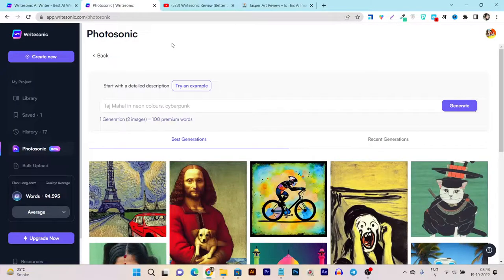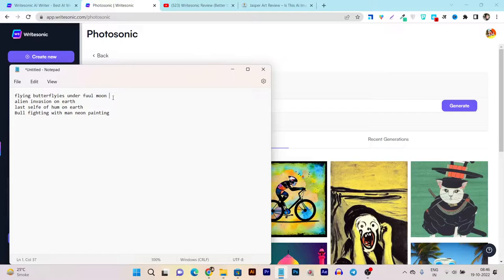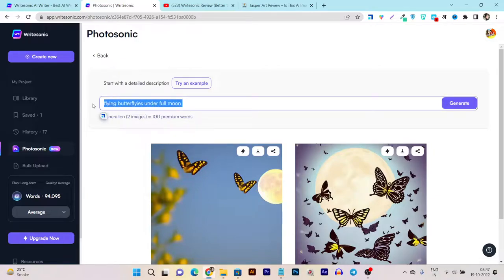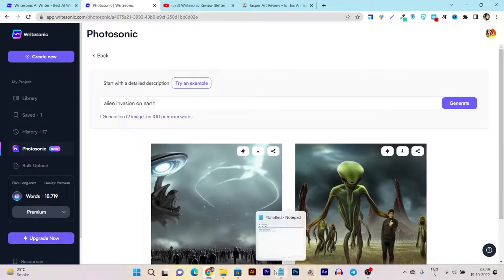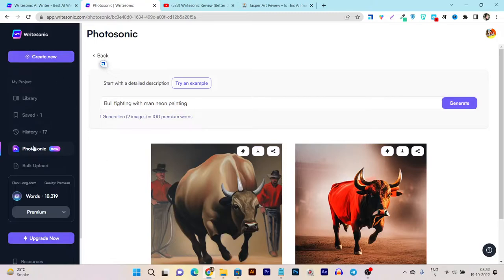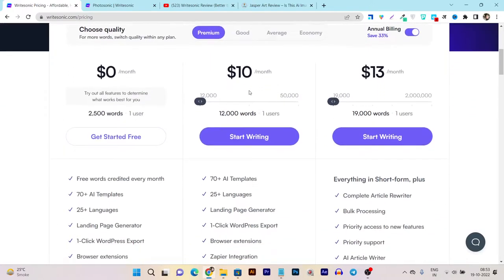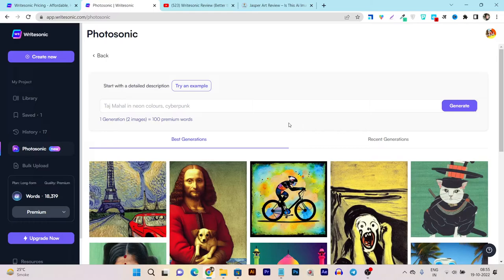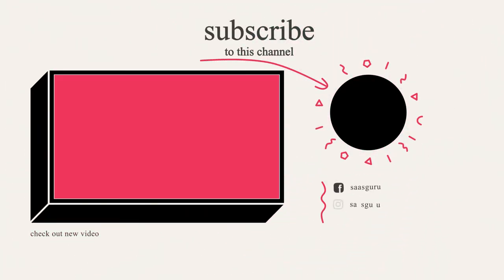Photosonic Review (Writesonic Ai Art Generator) | What Makes it Better than Jasper Art?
In this video I did a detailed Phontosonic review, which is a Ai art generator powered by Writesonic.

It used ai to generate outstanding arts, images, & paintings just from words, yes all you have to enter the few describing words about the image that you want to command the ai for generation.

Isn't that sounds exciting.

- - - important timestamps - - -
00:01 - Intro
00:45 - What is Photosonic
01:11 - How to use photosonic
01:41 - Examples
08:16 - Pricing plans & price comparing with jasper art

📌 Stay Updated with SAAS, LTD Deals, Join VIP+ SAAS Members Group